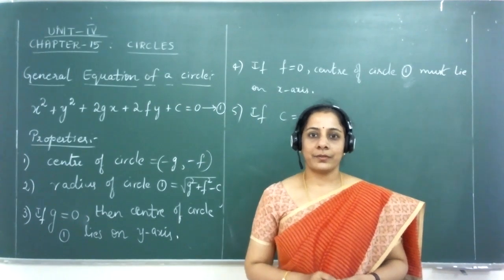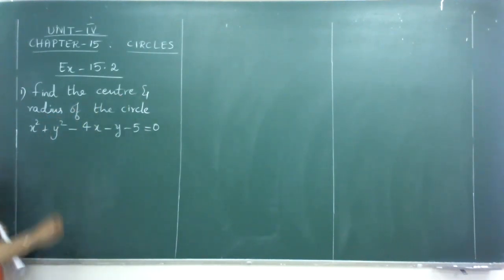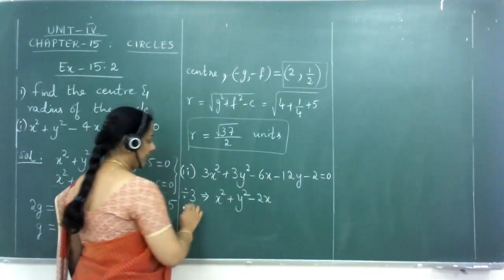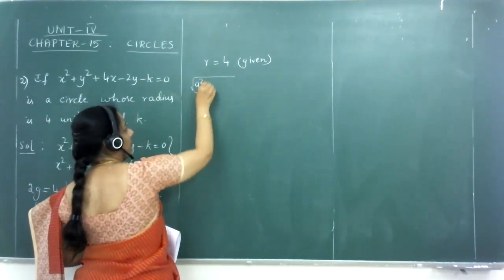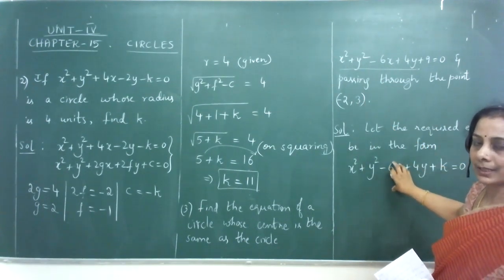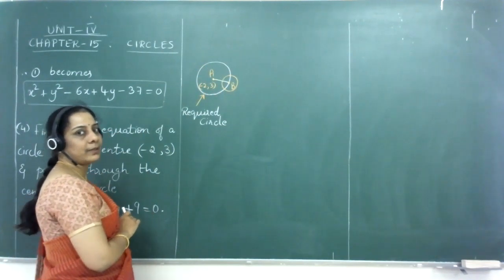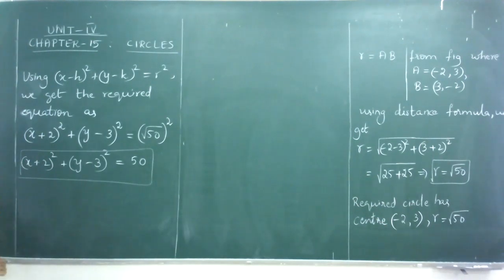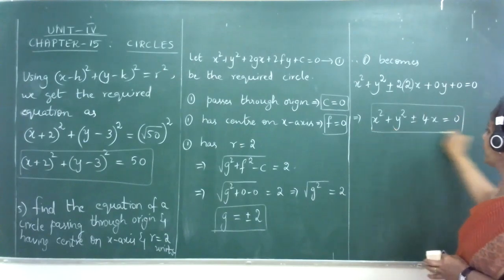Basic Maths Chapter 15: Circles Part 3 || By Roopasri K, SSMRV PU College, Bangalore